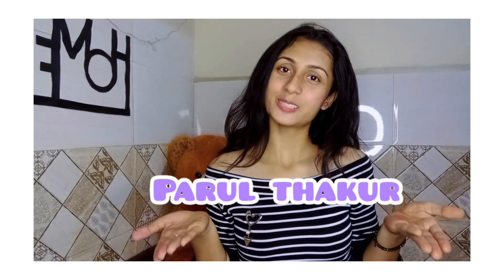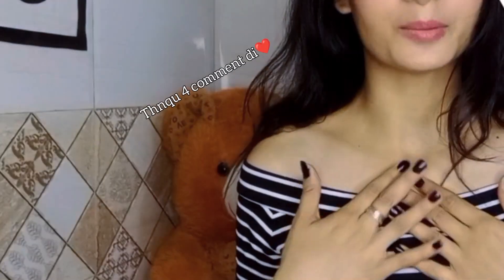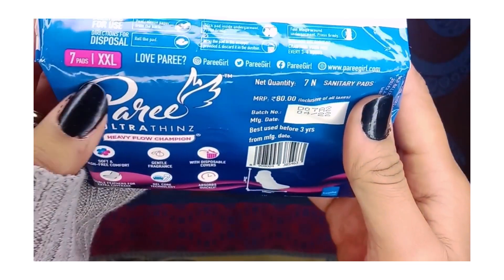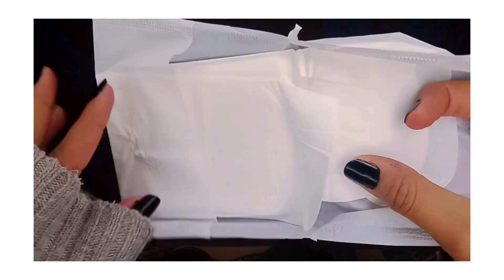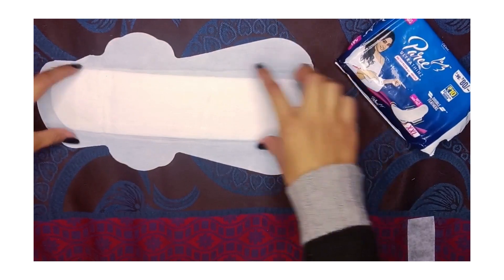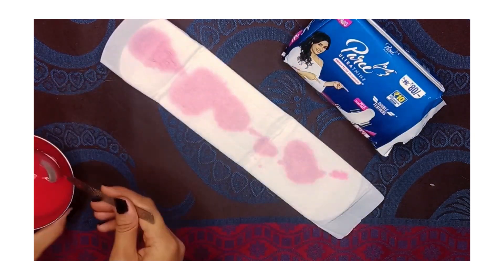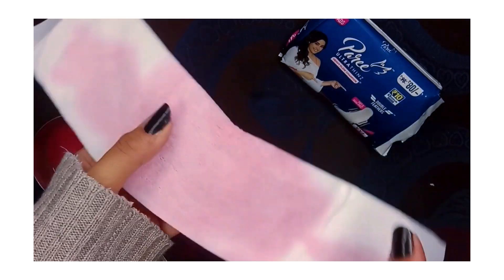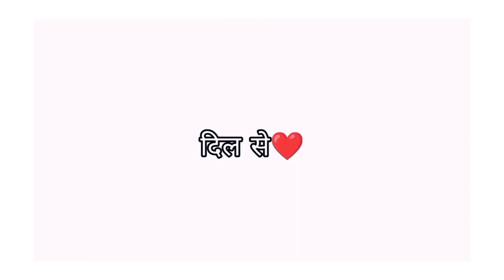Paree ultrathinz soft & raises free XXL double whing sanitary pads// detail review of paree pads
howtousepareeultrathinzsoft&raisesfreesanitarypads?
advantages&disadvantagesofpareeXXLeanitarypadsreview?

Take a look at this Paree Super Ultra Soft Feel Double Feathers XXL Tri-Fold Pads, With Disposable Covers Sanitary Pad on Flipkart